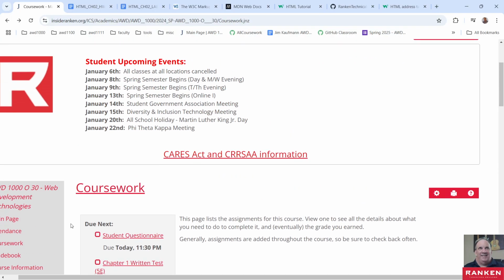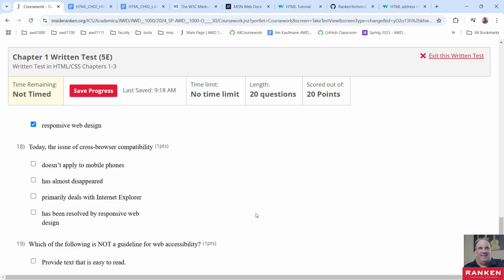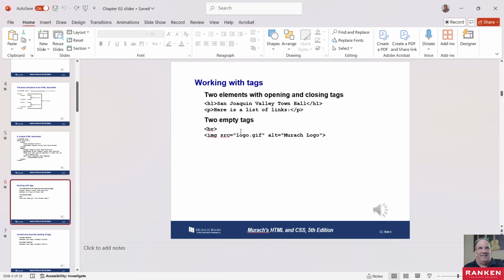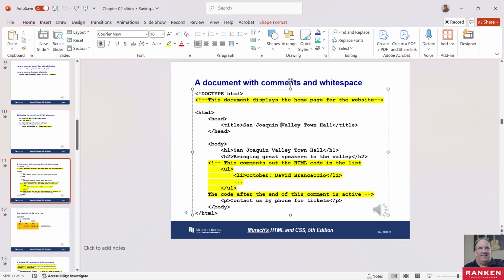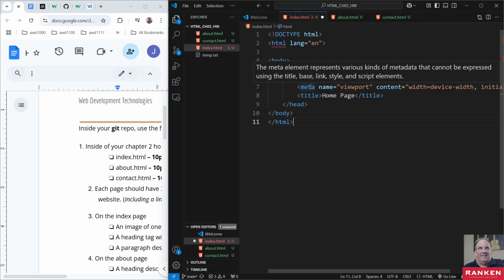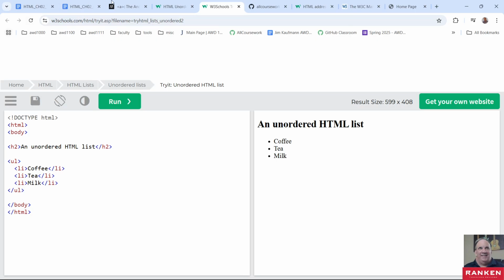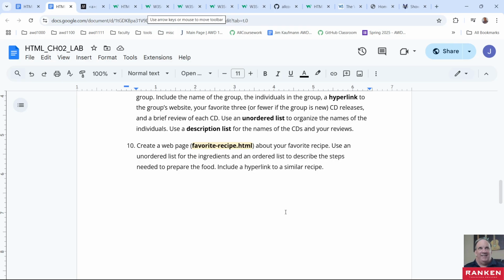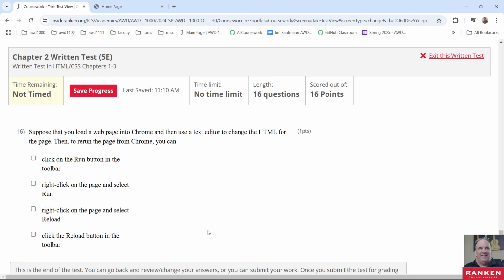Spring 2025 - Day 2 - AWD 1000 - Chapter 2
00:00 - Introduction
02:09 - Complete CH01 Written Test as a class
21:00 - Lecture Chapter 2 - How to code, test, and validate a web page
57:08 - Week 1 Assignments Walkthrough
01:38:25 - Complete CH02 Written Test as a class